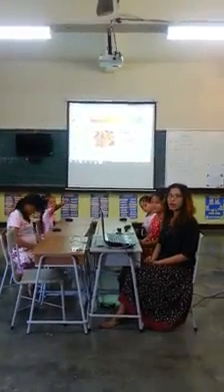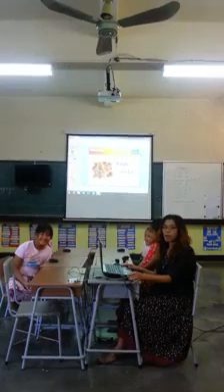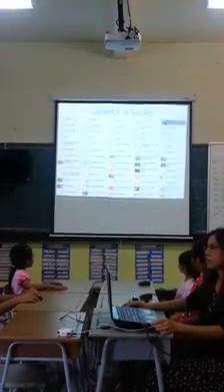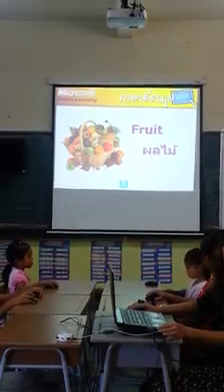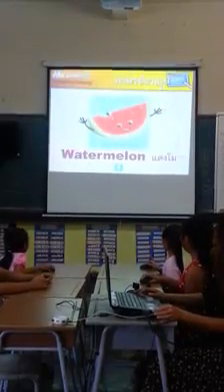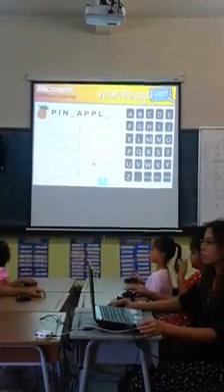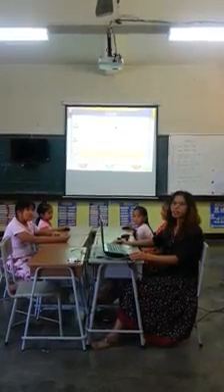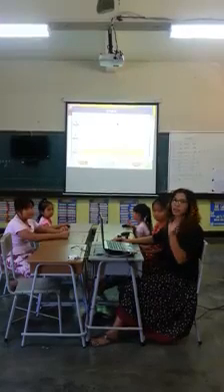Sirorut Katip Assign2 14422